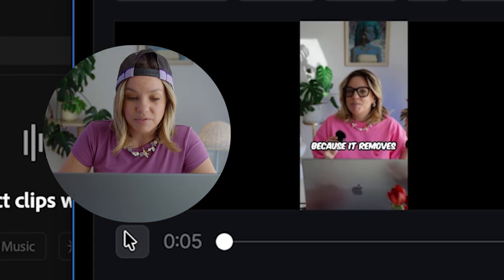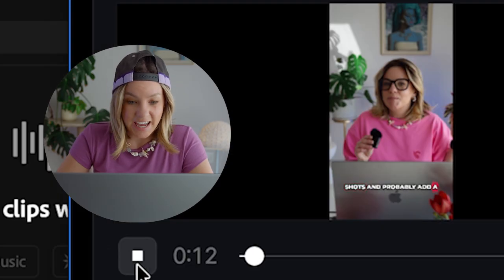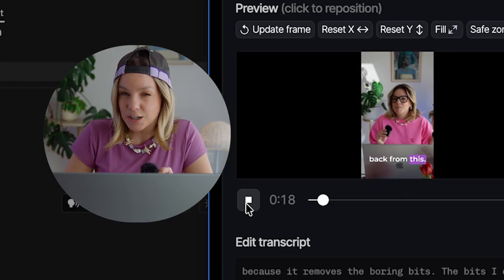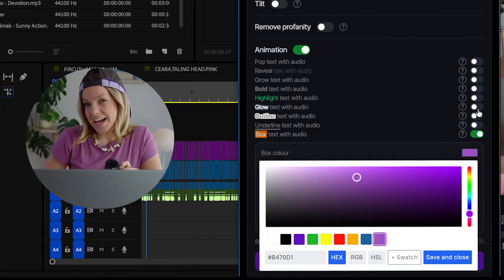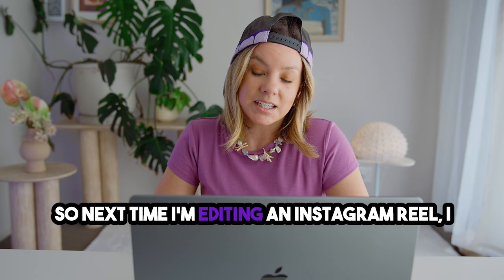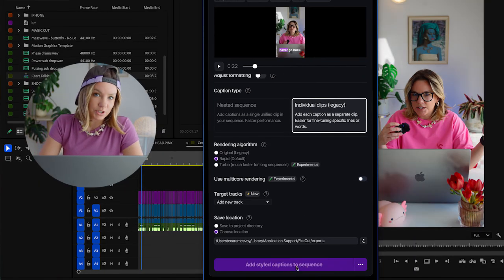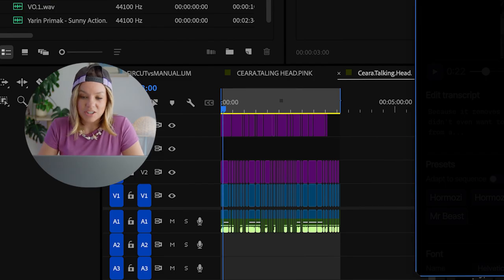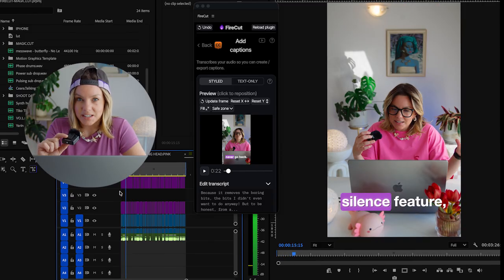How to Add Dynamic Captions in Premiere Pro & DaVinci Resolve with FireCut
Want to add dynamic captions to your videos without manually creating and animating every word?

In this tutorial, I’ll show you how to add animated captions to your videos in Adobe Premiere Pro and DaVinci Resolve using FireCut.
We’ll go through how to automatically transcribe your video, choose and customise animated caption styles, adjust fonts, colours and animations, and save your own caption preset so you can reuse it across future videos.

If you’re creating Instagram Reels, YouTube Shorts, TikToks or talking-head videos, dynamic captions are a simple way to make your content more engaging and easier to follow.

In this tutorial:
How to automatically transcribe your video
How to add dynamic captions
How to customise caption styles
How to change fonts, colours and animations
How to save your own caption preset
How to add your finished captions to your Premiere Pro or DaVinci Resolve timeline